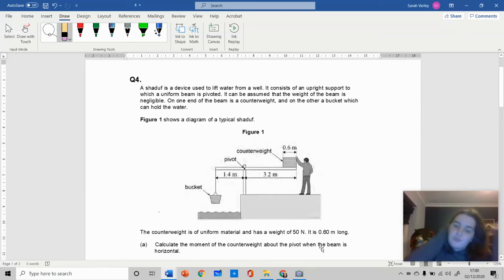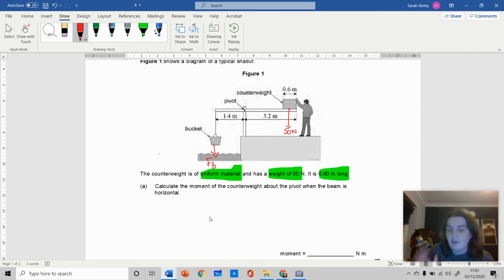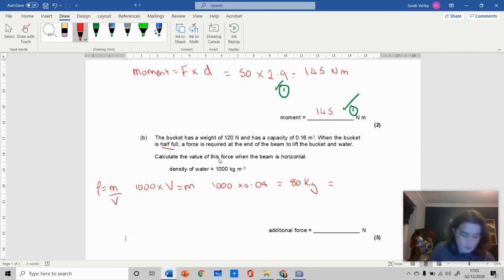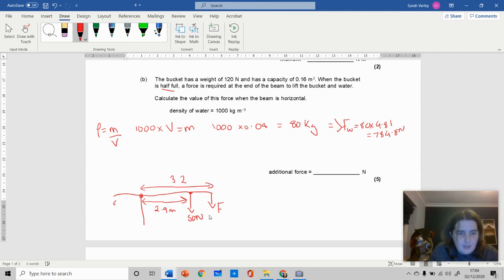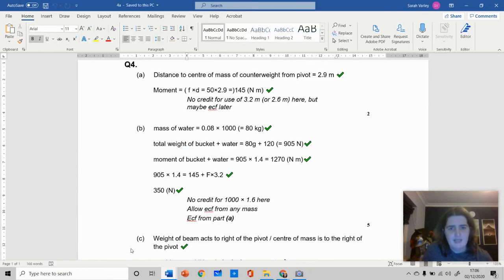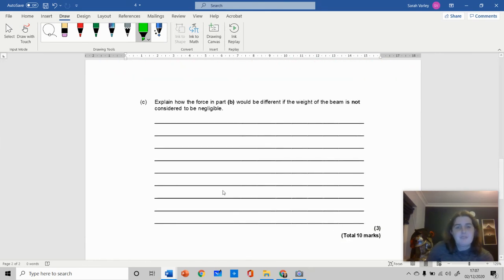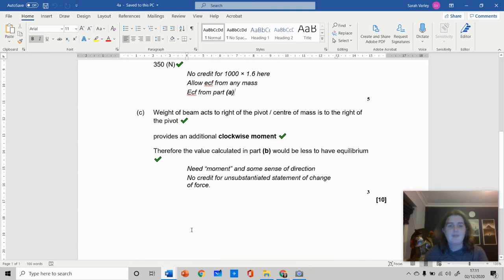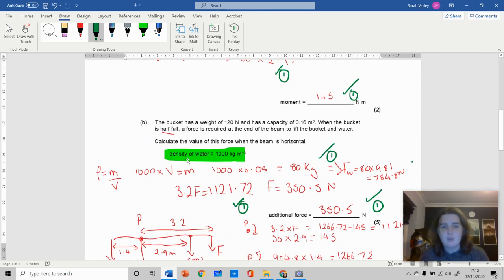Question 4 Moments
Day 4 of the 24 day extravaganza and this time a moments questions. denisty pops up again so some really helpful tips here on how to deal with those moments questions!

Questions from AQA papers